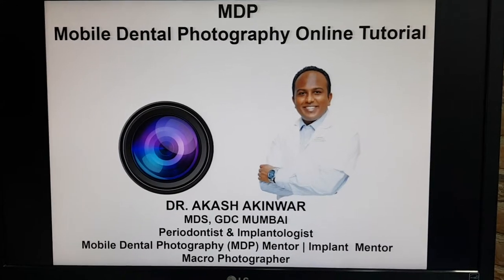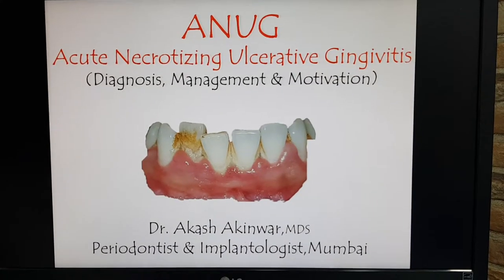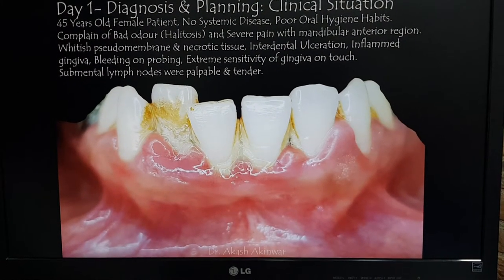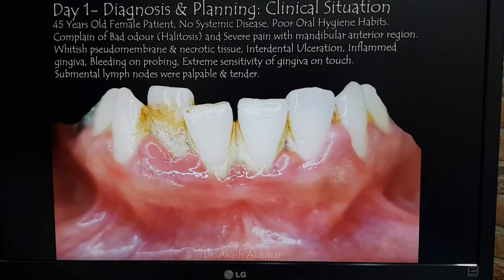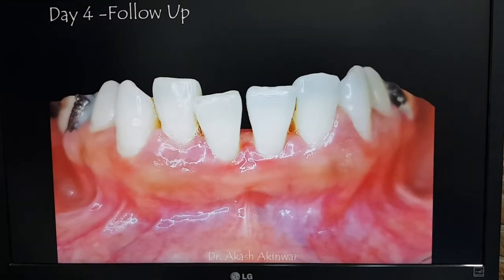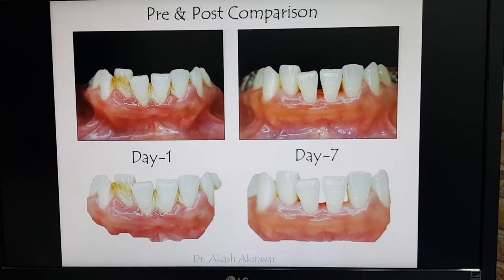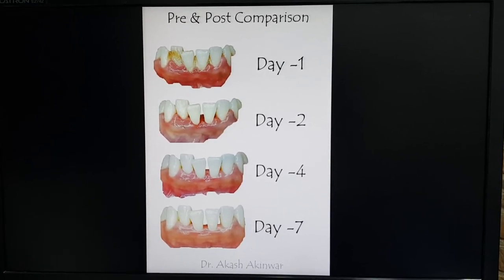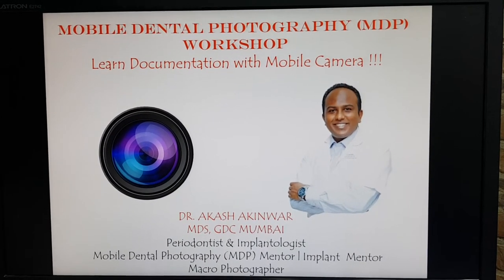MDP Mobile Dental Photography Tutorial 1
Learn about Light & Flash in Mobile Dental Photography